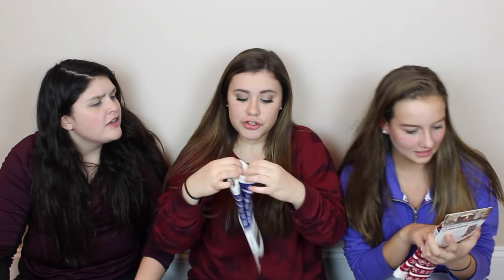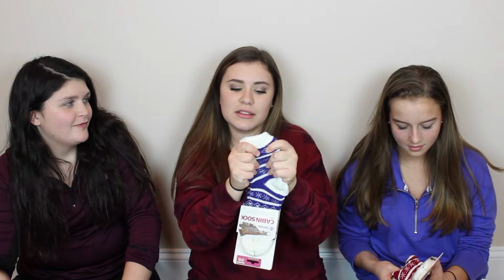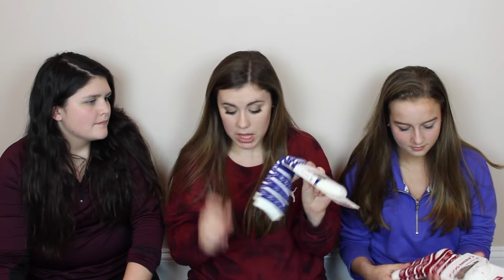haul with buds | AnnaMariaBeauty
Let me know if you want more videos with friends!

Let's Chat!

Instagram & Twitter: AnnaMariaBeauty

xo Anna